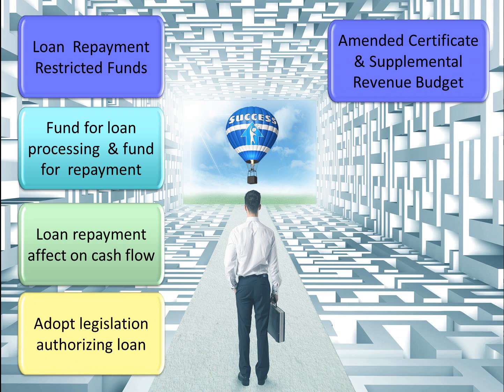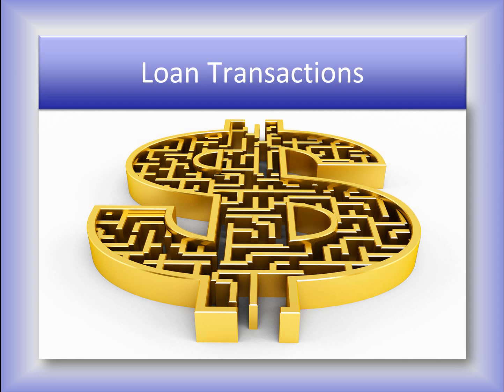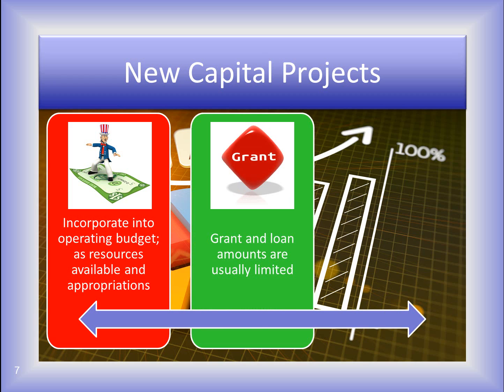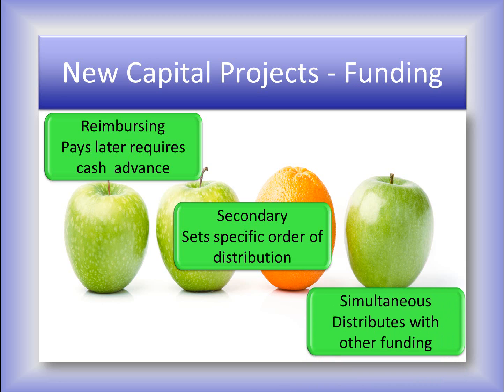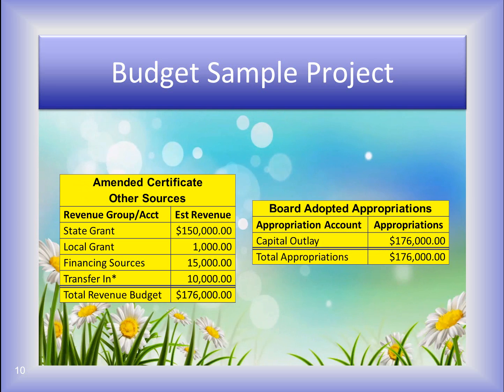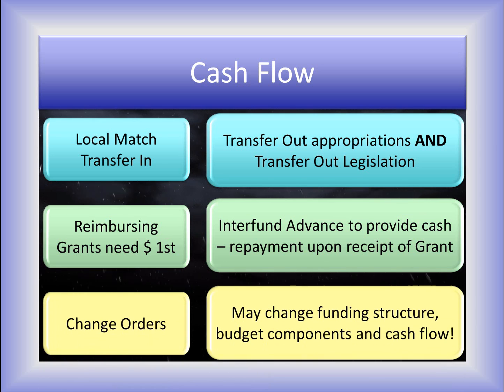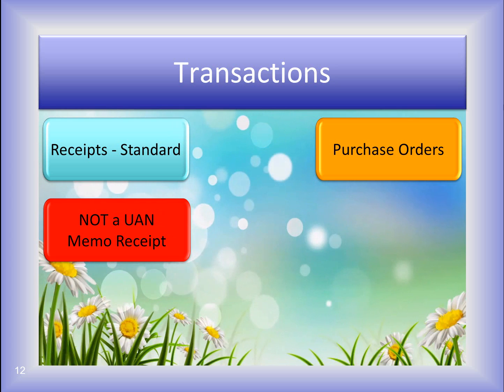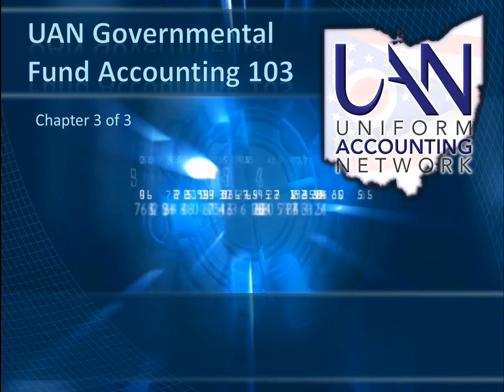UAN Prerequisite Accounting 103 - Chapter 3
0:16 : Debt & Projects
0:20 : New Debt
4:54 : Loan Transactions
8:13 : New Capital Projects
12:07 : Sample Project
14:50 : Cash Flow for Sources of Revenue
17:08 : Project Transactions
20:35 : Conclusion – Chapter 3